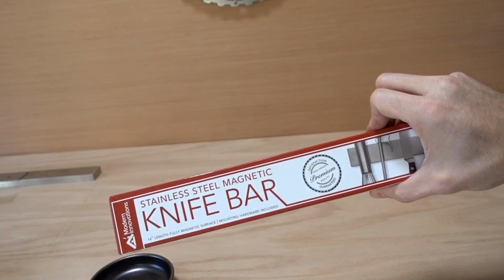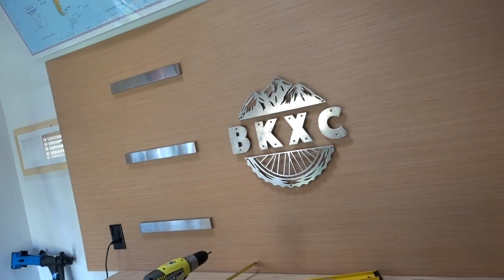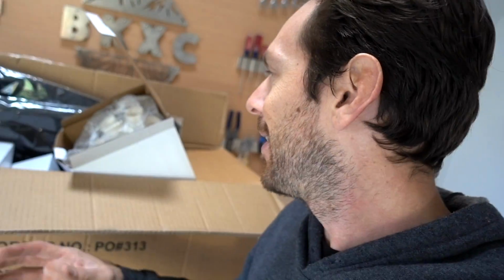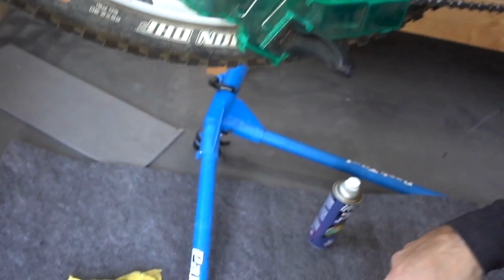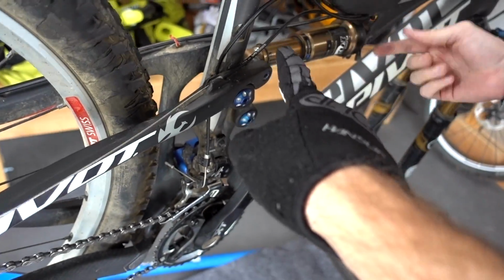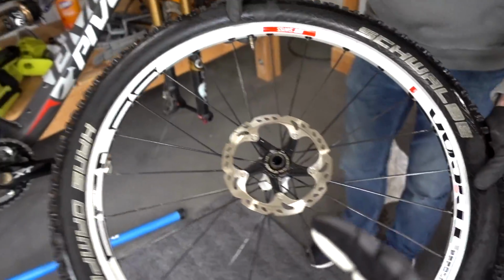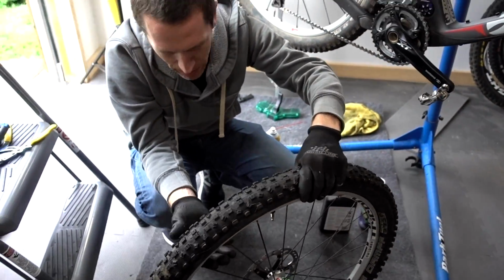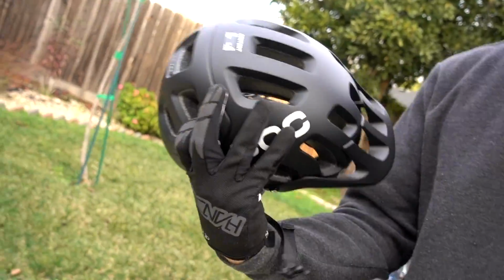Early Cut: Time to put the shop to use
Just as I finished putting the tools on the wall my brother showed up for some bike maintenance. It's GREAT to be able to have the Nuggetorium.

Magnetic knife bar
Magnetic bowls

Finish Line Absorb-It-Mat
Finish Line Chain Cleaner

Pedro’s Cable Puller
Housing cutter

Joe Blow Booster floor pump
Poc Tectal Helmet